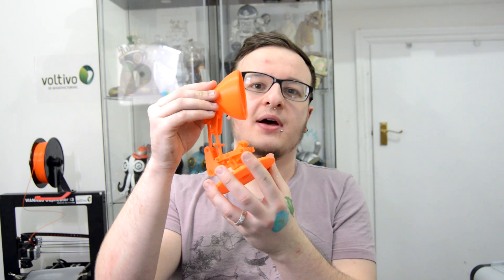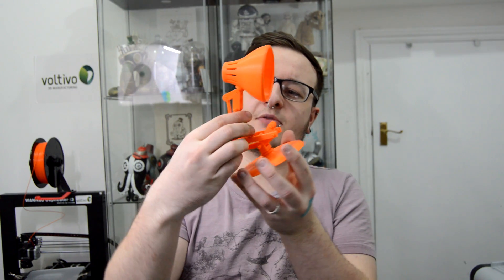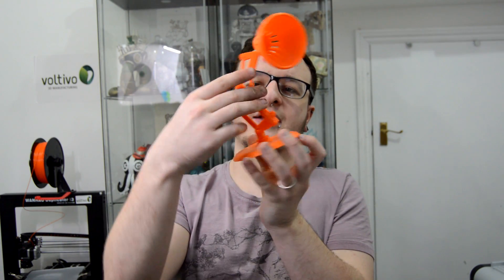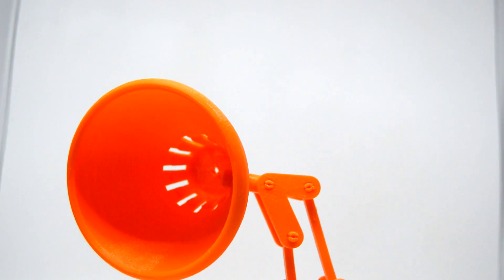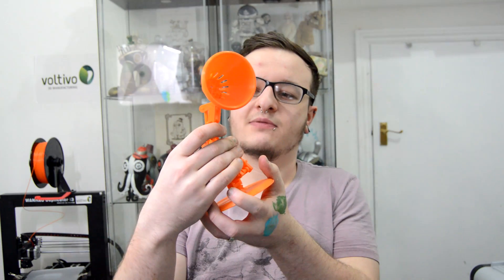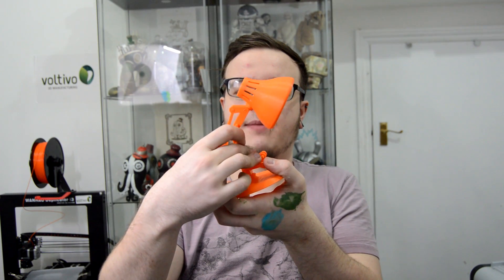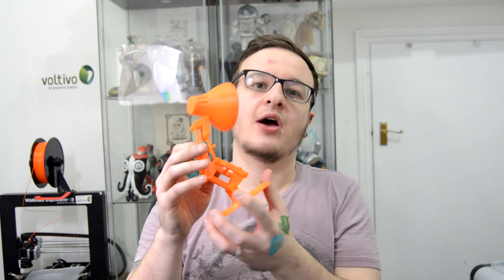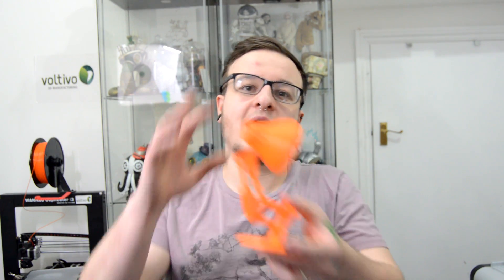FDF Episode #4 - Pixar Lamp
In this weeks episode I print the Snap Together Mini Lamp (PIxar Lamp)